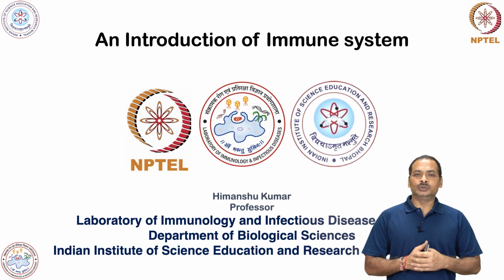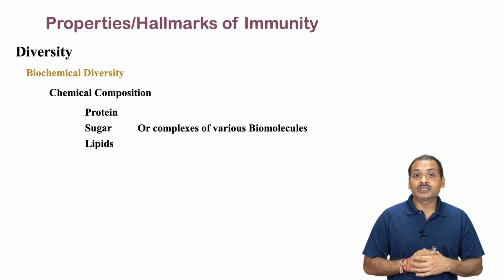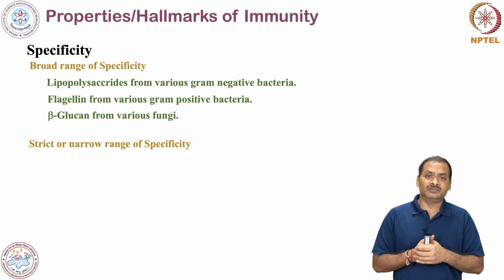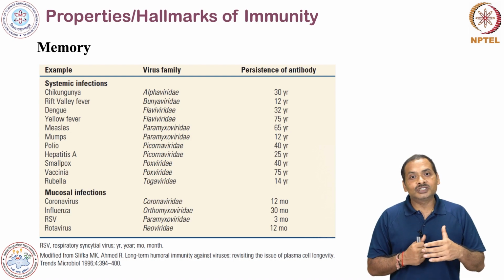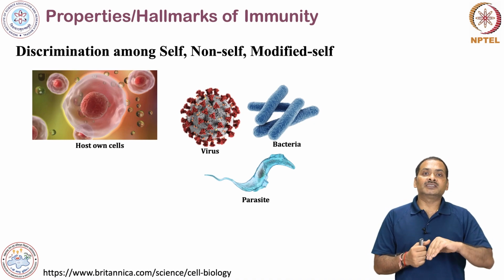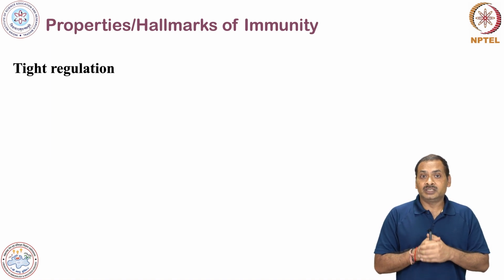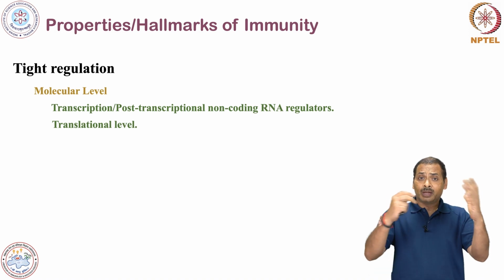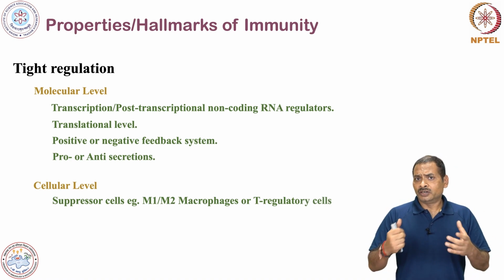An Introduction of Immune system-immunity properties